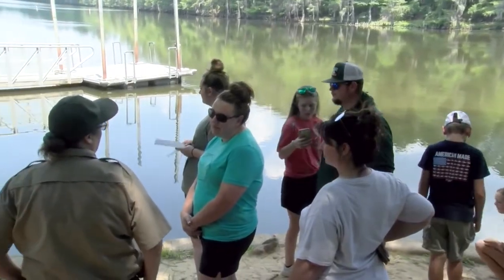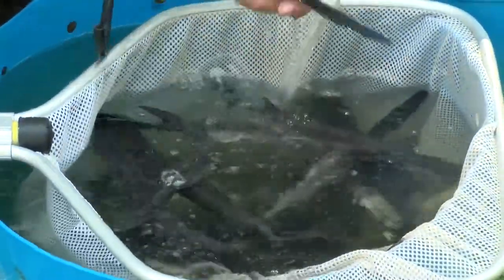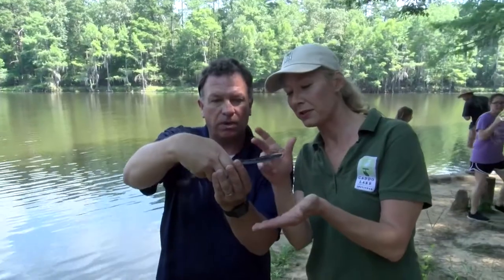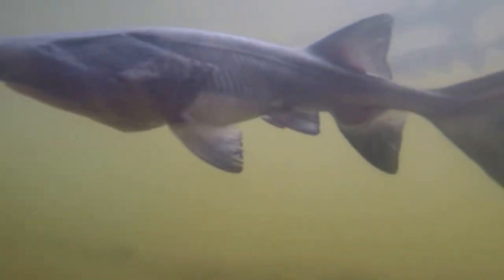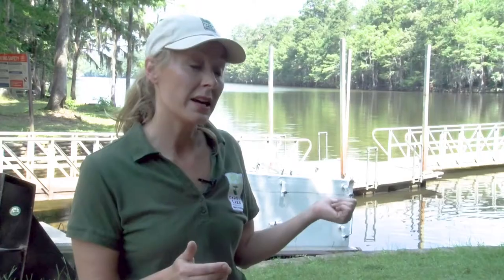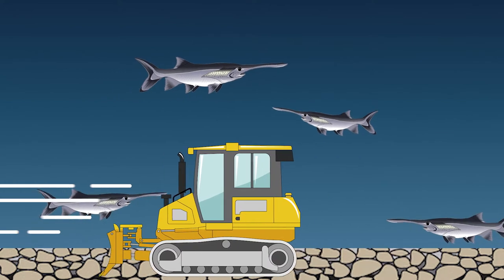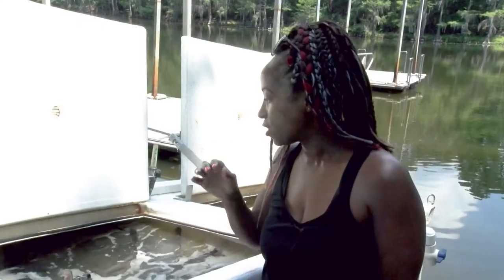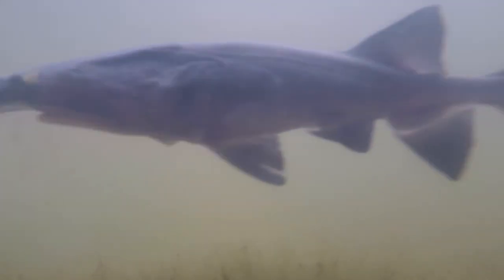HOOKED ON EAST TEXAS: Paddlefish -- a comeback story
Hooked On East Texas; Paddlefish Making A Comeback